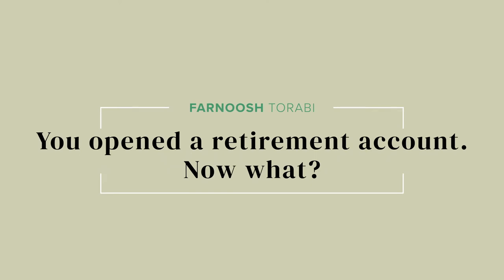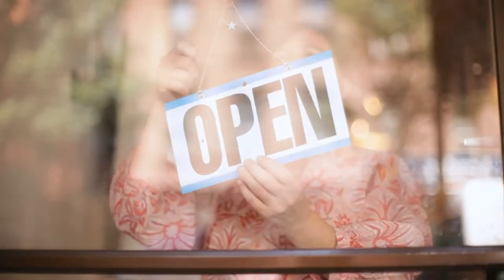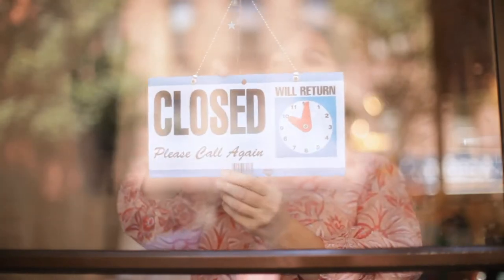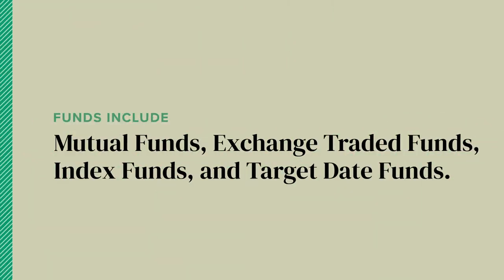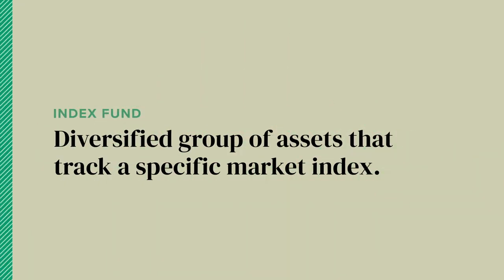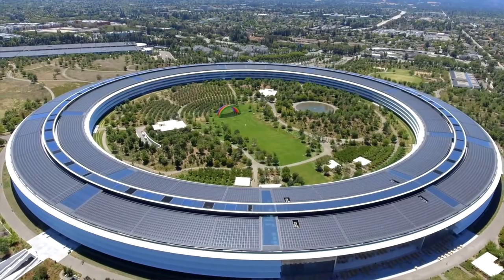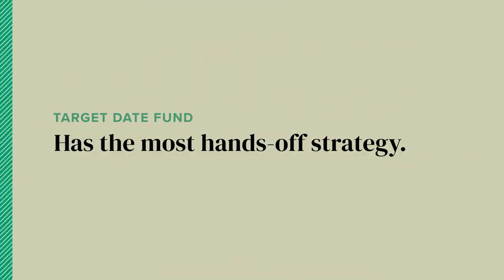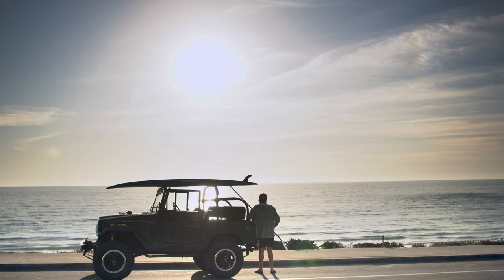You opened a retirement account. Now what? with Farnoosh Torabi and NextAdvisor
Are you making the most of your retirement account? If your money is just sitting there, you’re missing out on GROWTH opportunities. Farnoosh Torabi advises on what to do AFTER you open your retirement account.